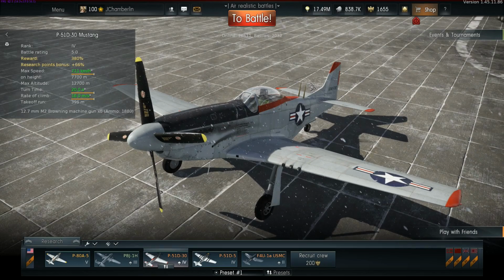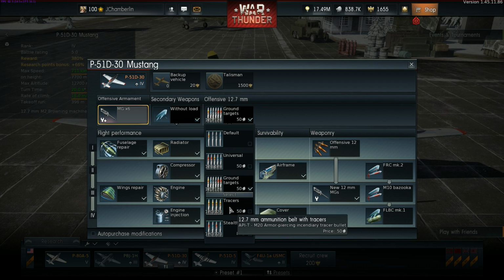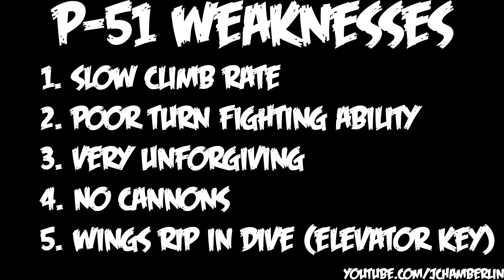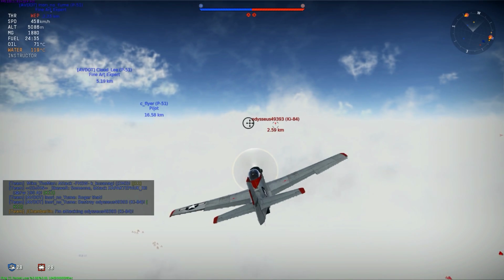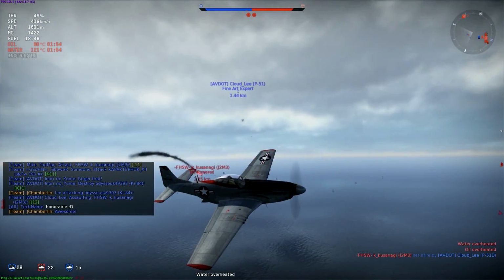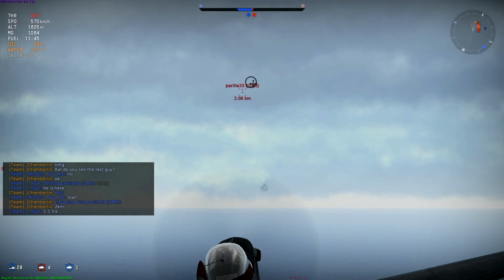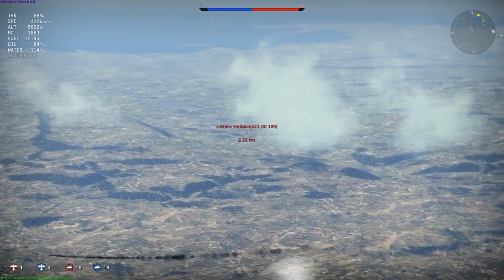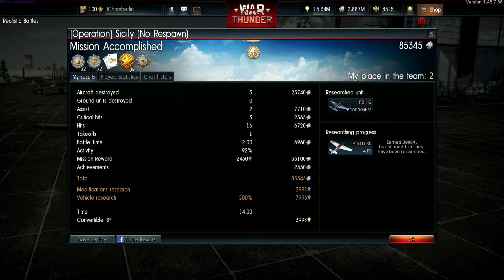War Thunder Guide - How to Fly the P-51 Mustang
Today I take to the skies in the classic American P-51 Mustang in an attempt to help rookie pilots tame their fighter.  If you can become a competent P-51 pilot, you're going to do well in this game as most fighters should be flown in a similar fashion.  This is an energy fighter, not a turn fighter.

PC Specifications:
Monitor: Asus VS247H-P 23.6-Inch LCD
CPU: Intel i7 2600
CPU Cooler: Noctua NH-D14
GPU: EVGA 02G-P4-3757-KR GeForce GTX 750 Ti 2GB FTW w/ ACX Cooling
Mobo: ASUS P8Z68-V LE
RAM: G.SKILL Ripjaws X Series 8GB
Case: Fractal Design Define R3 Silver Arrow
Mouse: Logitech Trackman Marble Mouse
PSU: SeaSonic S12II 520 Bronze 520W
Microphone: Blue Yeti Blackout Edition USB